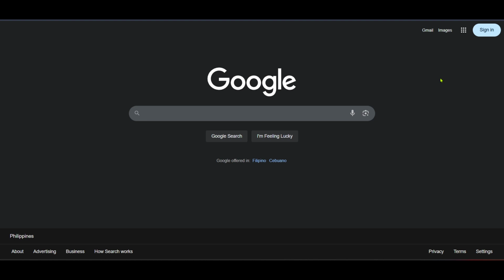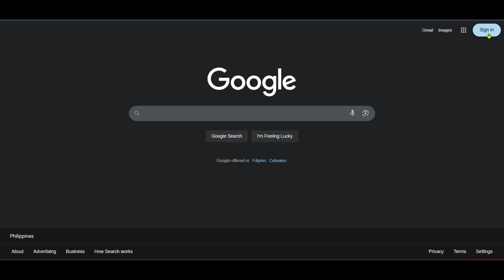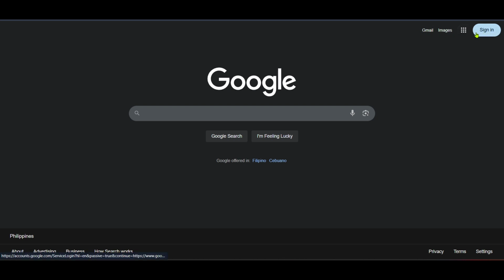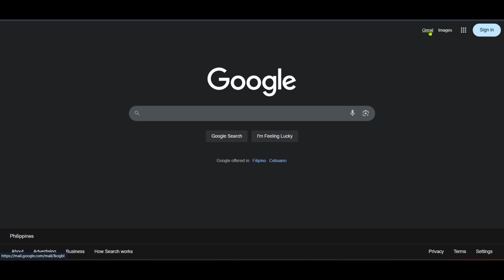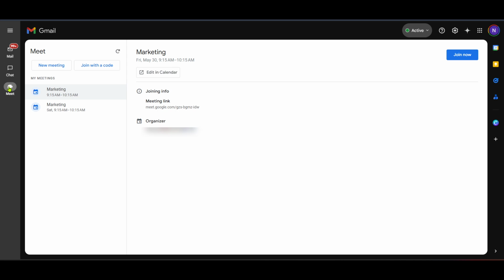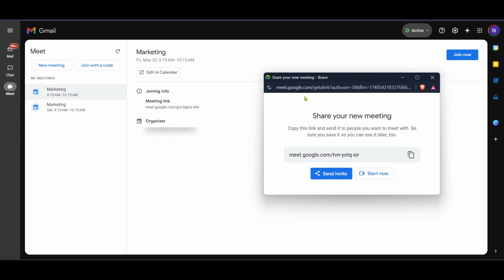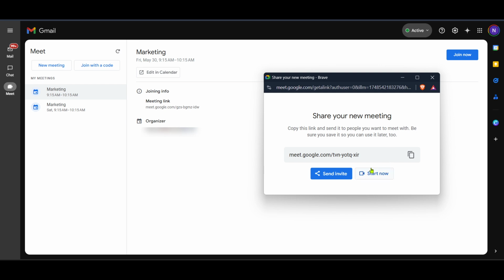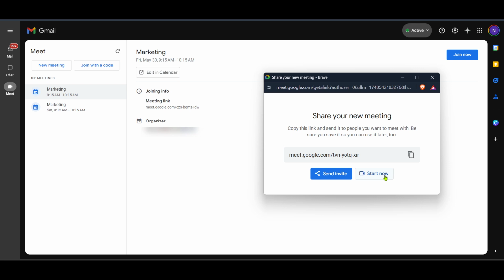How To Set New Meeting Of Google Meet In Gmail (Full 2025 Guide)